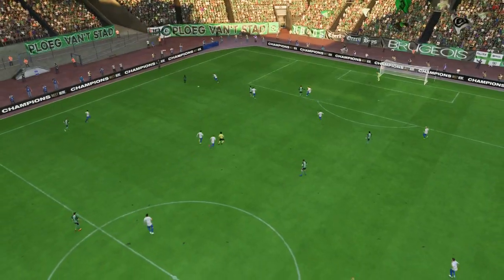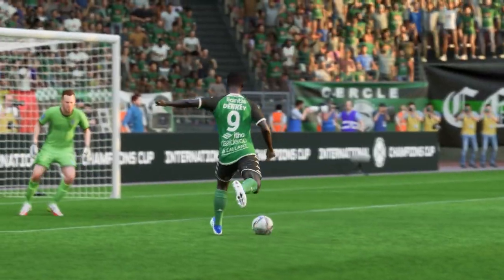FIFA 23 | Lech Poznań - International Champions Cup | Pre-Season - Goal Highlights 2023